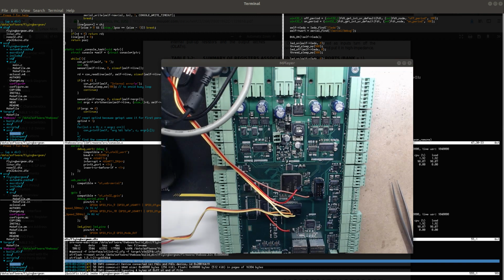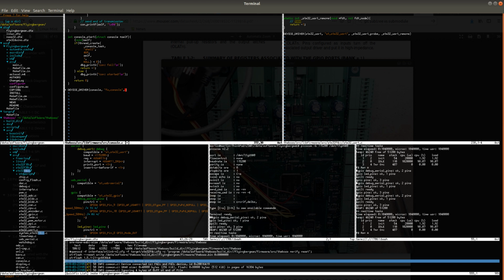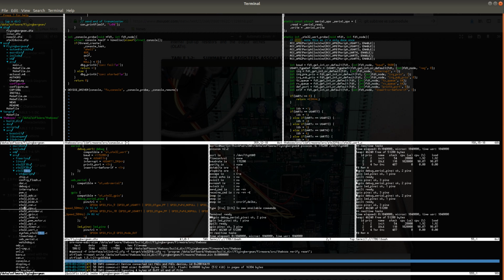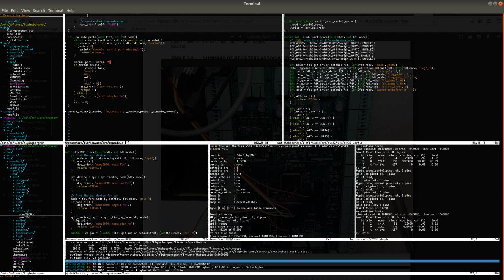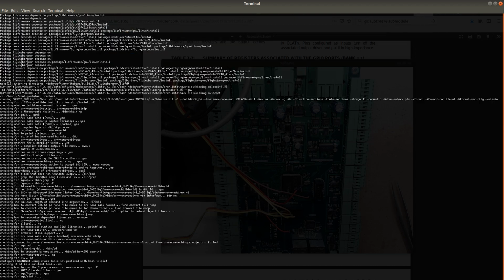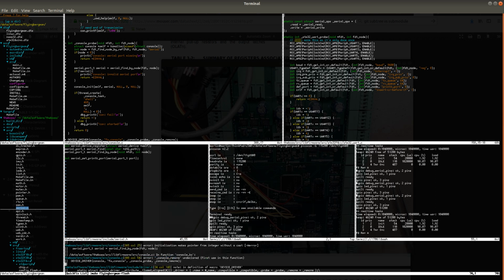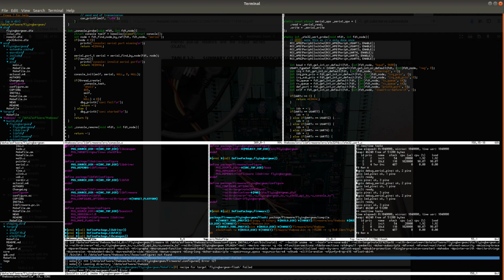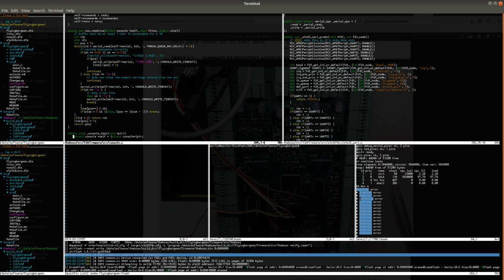Adding a serial console to simplify work that's coming up - Embedded System Consultant Explains